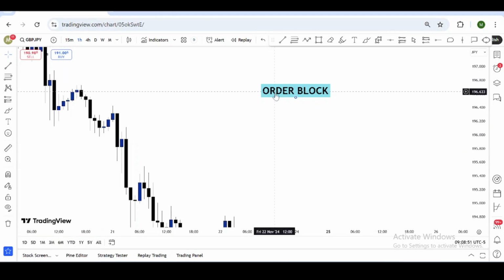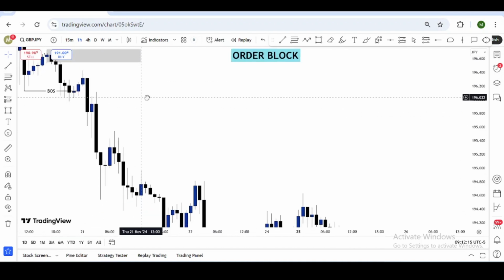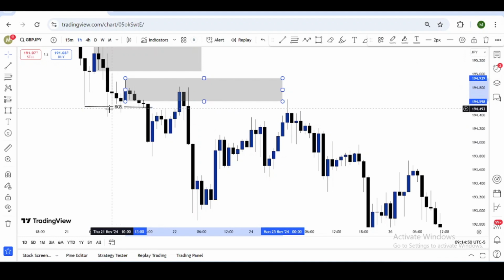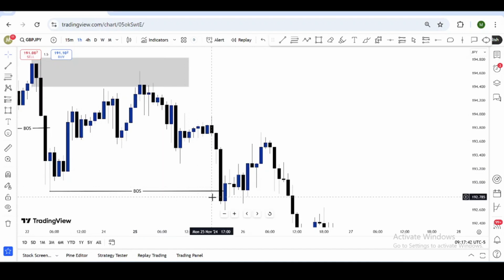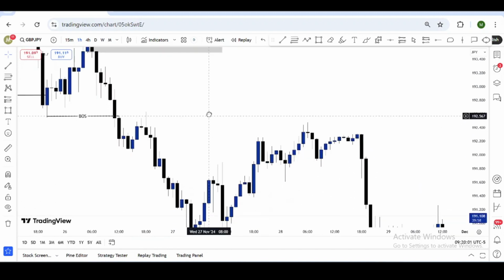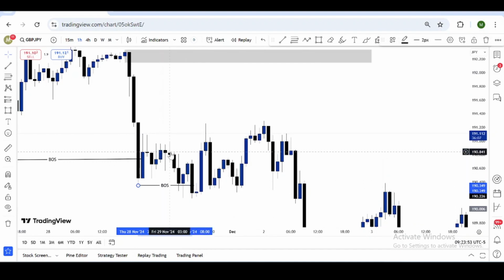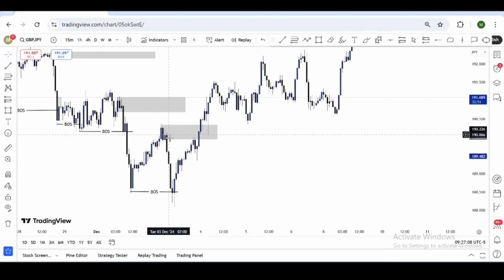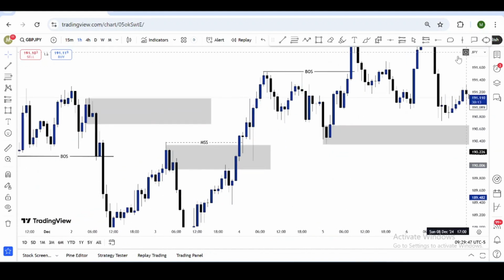How to identify the Right Order Block